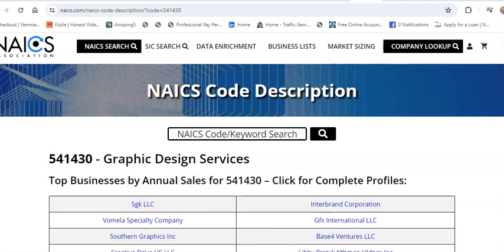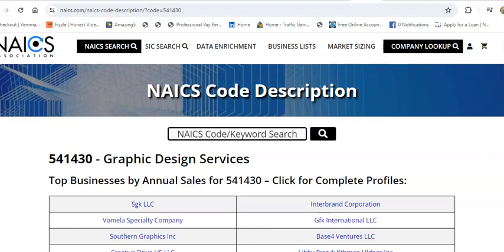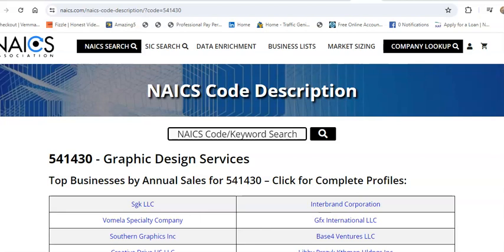Business name and staying away from being in a high risk industry. NAICS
Business name and staying away from being in a high risk industry. NAICS. Free Business Finance Assessment see what you qualify for with possible funding options. See Exactly What Credit Suite Can Do To Help You Easily Get Business Credit, Loans, And Credit Lines For Your Business...Even If You've Failed Before Or Think You Can't Get Approved